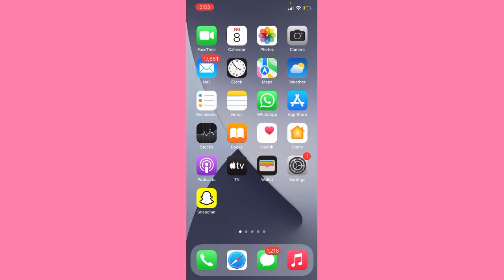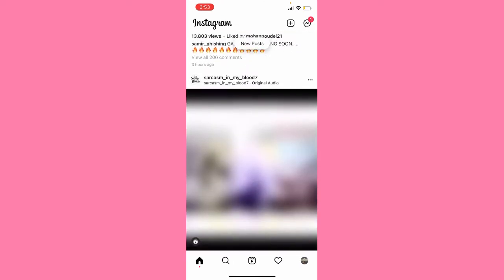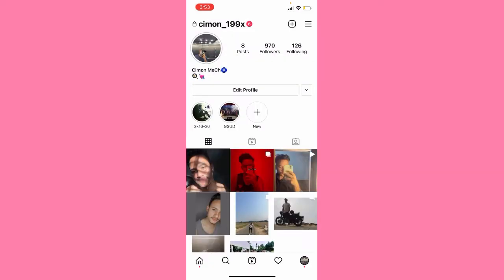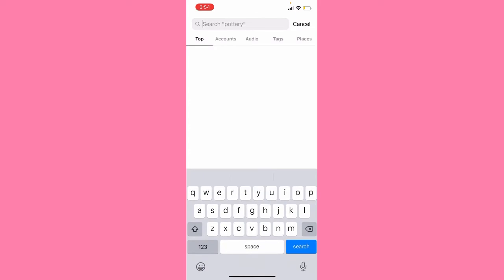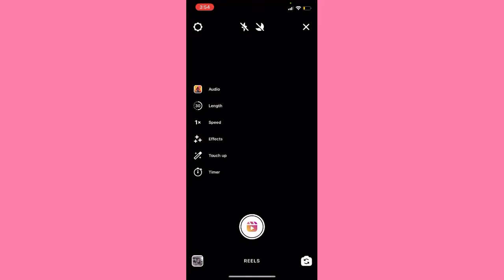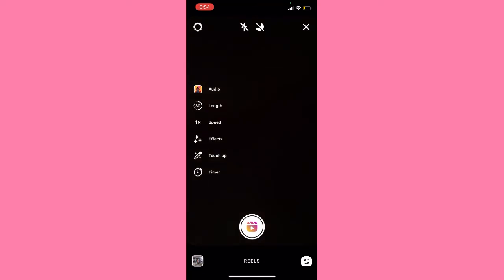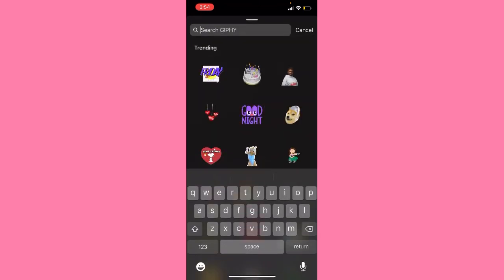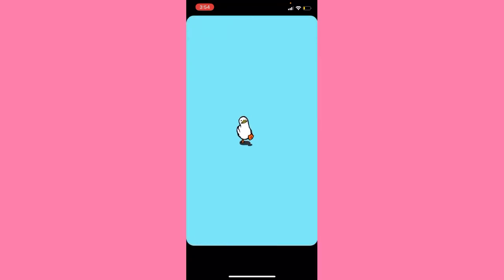How To Make Life Goes On / Duck Moving Trend Video On Instagram